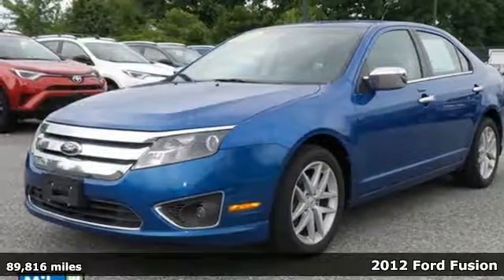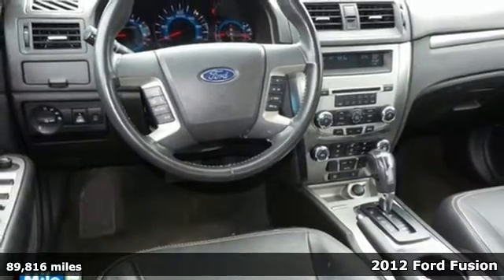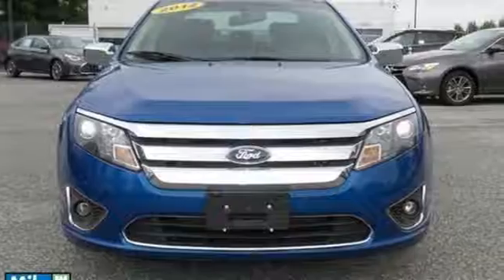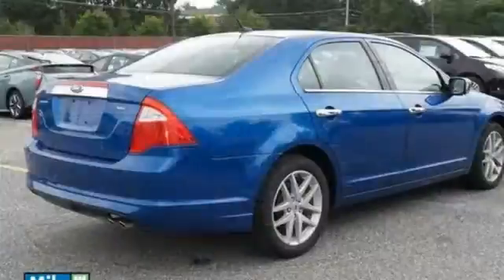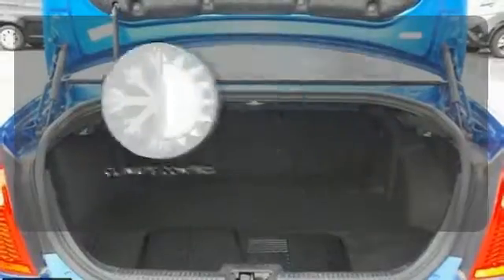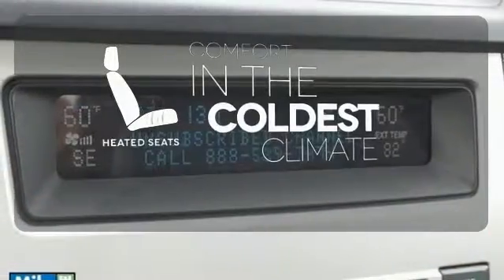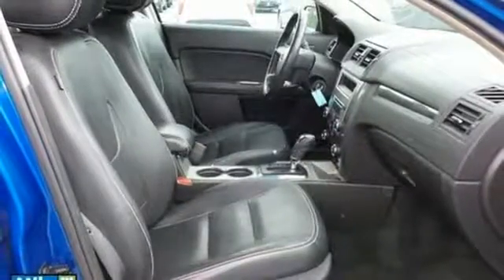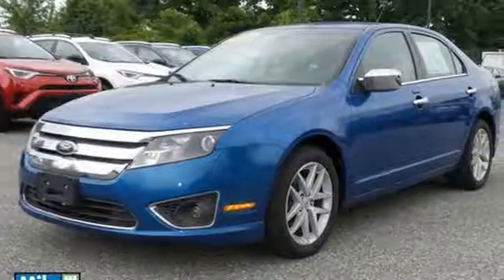Used 2012 Ford Fusion Baltimore, MD MSV2533 - SOLD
Year: 2012
Make: Ford
Model: Fusion
Trim: SEL
Engine: 2.5L I4
Transmission: 6-Speed Automatic
Color: Blue
Mileage: 89816
Stock #: MSV2533
VIN: 3FAHP0JA9CR182104

Address:
6624 B Baltimore National Pike